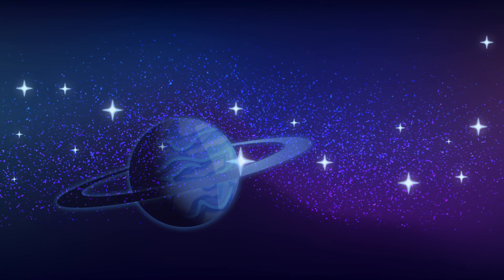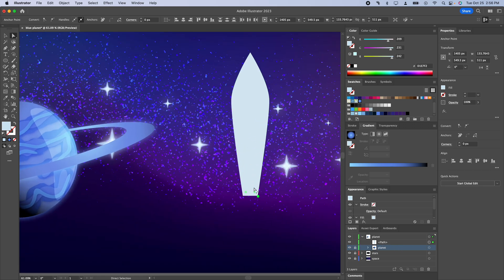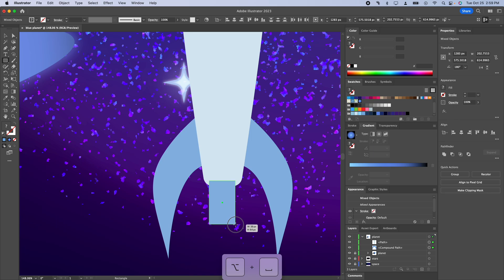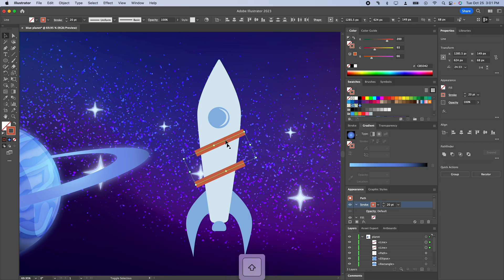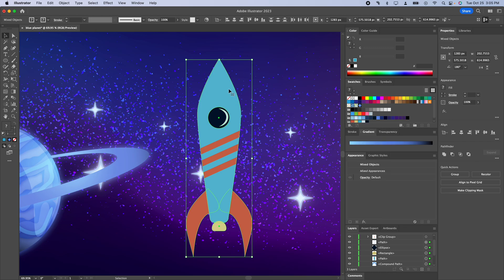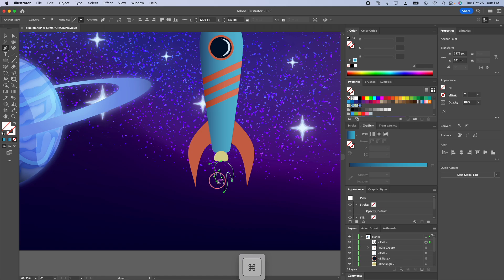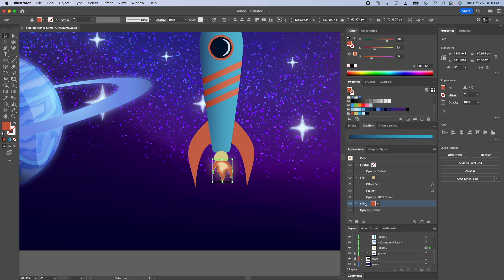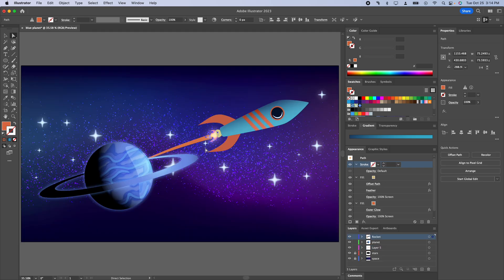Make this Space Scene in Adobe Illustrator: part 3 Rocket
Beginner to intermediate Tutorial

This video tutorial shows you how to create a vector space scene in Adobe Illustrator. You'll learn how to draw the planets and stars, and then how to add in some cool effects to make it look like it's a real night sky. This is a great way to get started with Adobe Illustrator if you're new to the program.

Topics:
Appearance panel
symbols
effects
Star shape tool shortcuts
symbol sprayer, scruncher, resizer
gradient mesh
blend modes

Join us on moonlab.studio to get access to source files and ad-free versions of the tutorial videos
moonlab.studio/adobe-illustrator-space-scene/